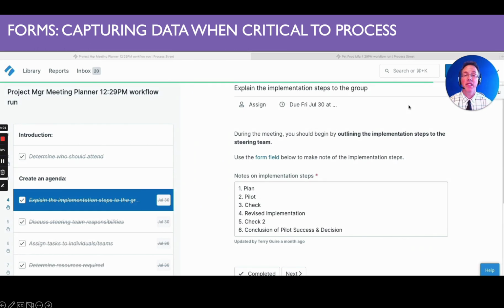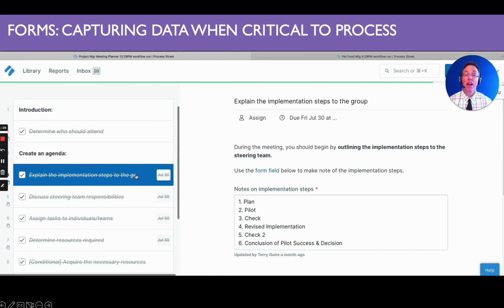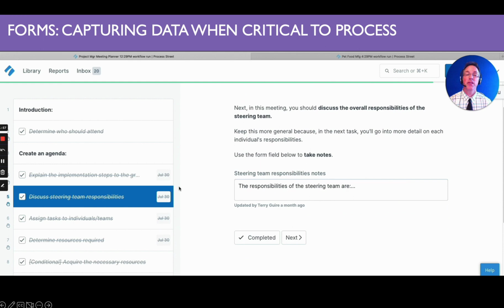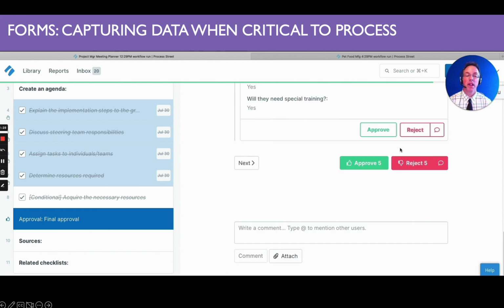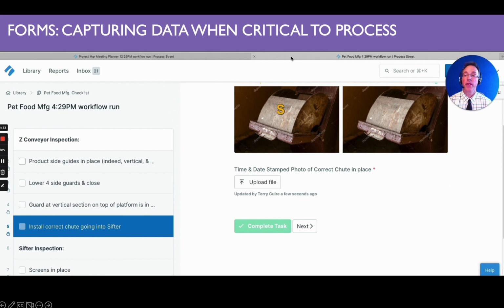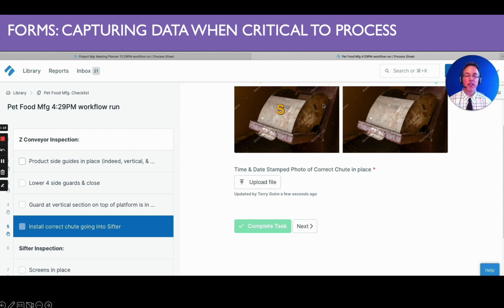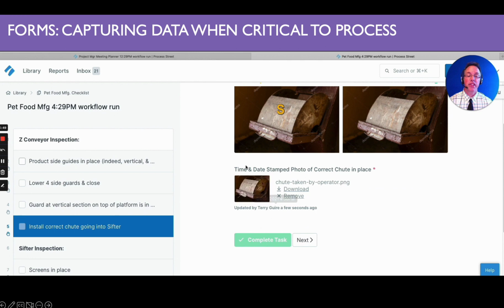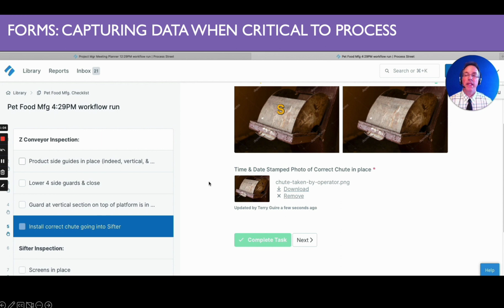3 Process Street Forms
Forms allow you to capture data as you are completing the process, then allow you to use that data later in that process or subsequent processes. Along with time-stamped and digitally signed checklist items, Process Street's forms feature provides evidence of completion of tasks and creates a system of record that is valuable for processes that need to be audited.